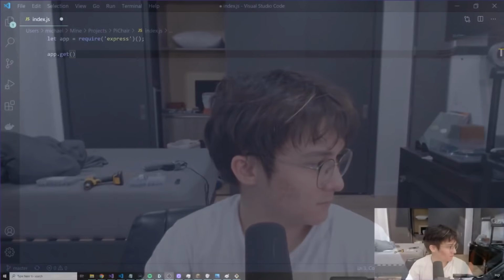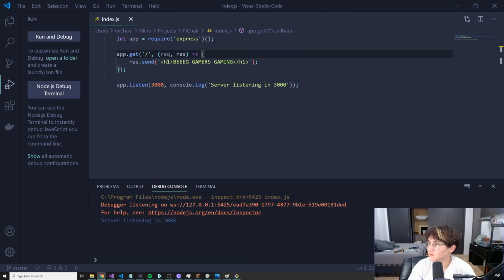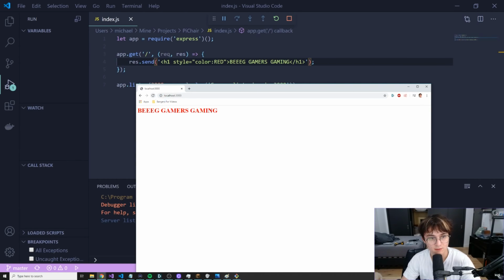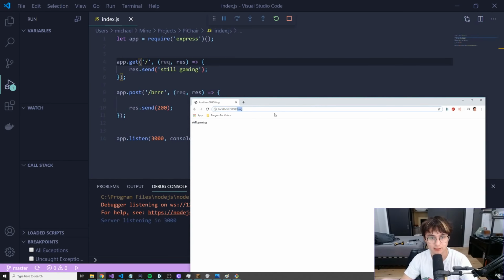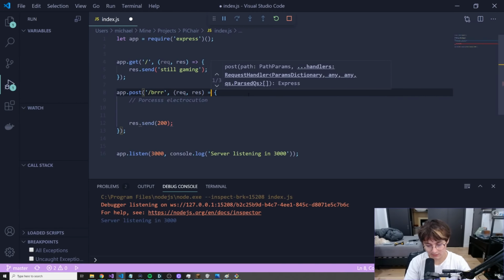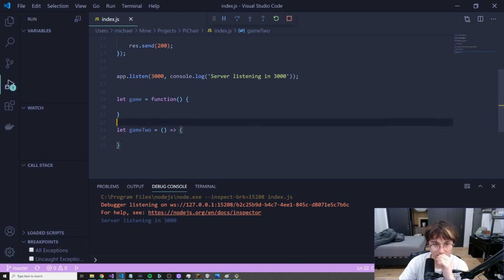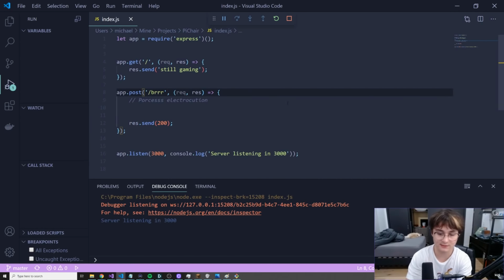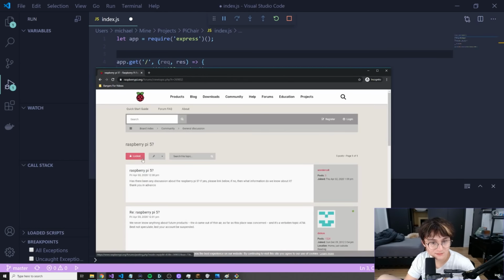MICHAEL REEVES' FIRST EVER TWITCH CODING STREAM! | PART 2